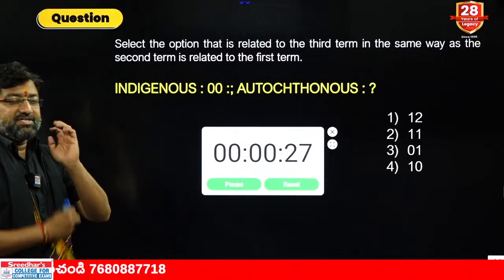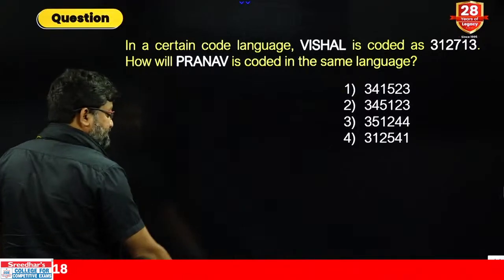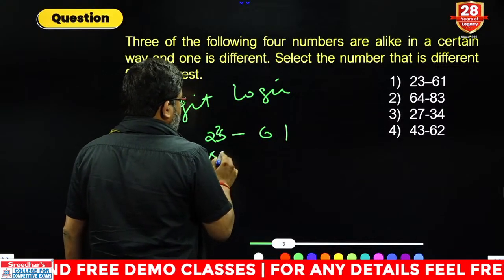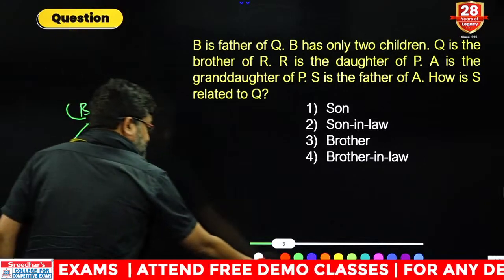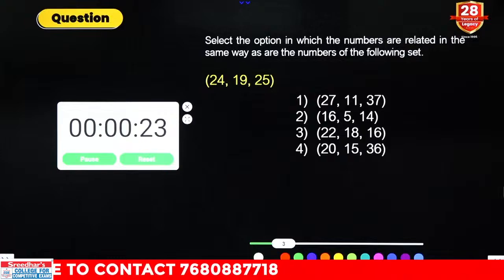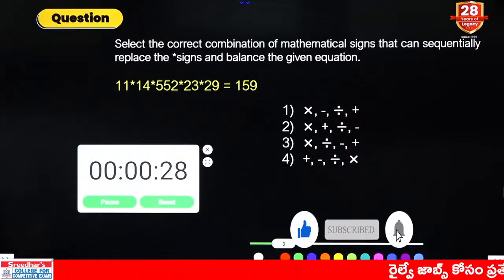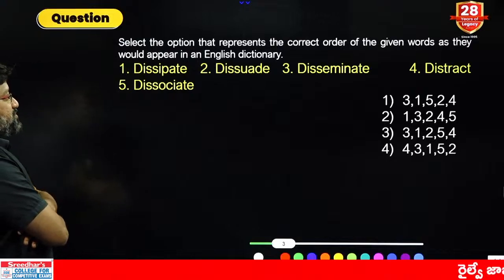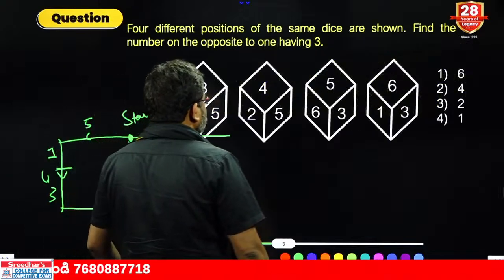Target Govt Job 2024 | Daily Practice Test | REASONING | RRB NTPC/GROUP-D/SSC CGL/CHSL/RPF/MTS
About Video:
Engage in daily practice tests for the reasoning subject to sharpen your cognitive abilities and enhance problem-solving skills, tailored specifically for railway and SSC exams. These focused sessions ensure consistent preparation, boosting your confidence and proficiency in tackling reasoning-based questions.